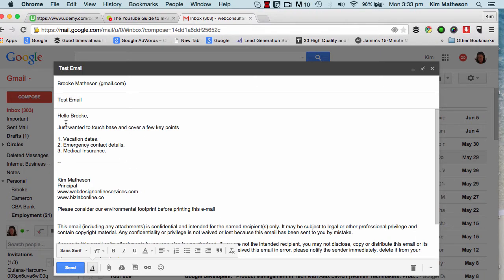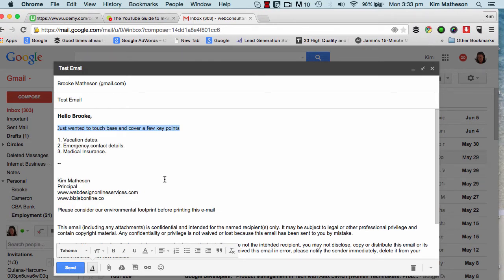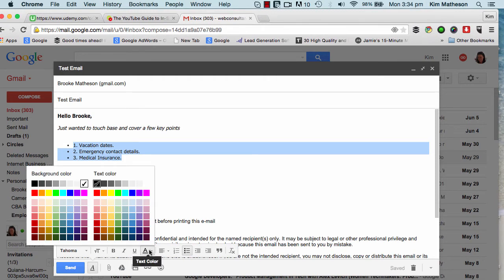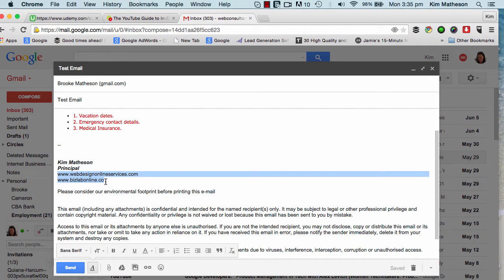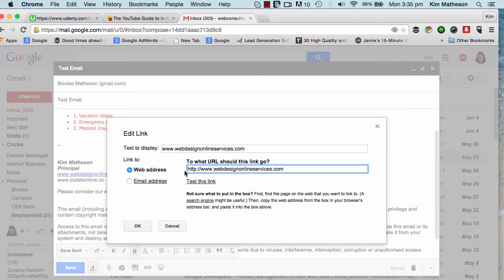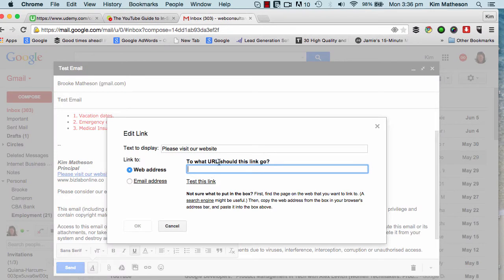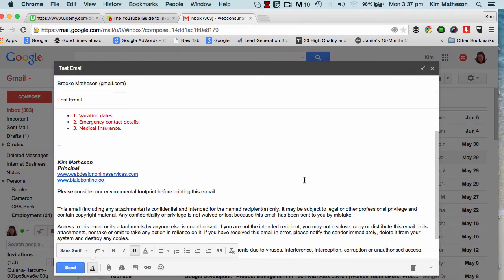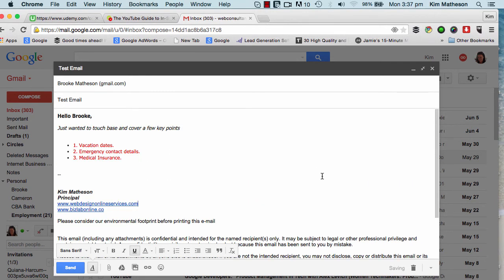How To Format Your Email In Gmail - Gmail Free Training Video 5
How to format your email in gmail. This video will walk you through how to use the format features inside your gmail email account. This great feature allows to you create professional looking emails.

Welcome fellow Entrepreneurs, Internet Marketers, Internet Business owners, and those who aspire to join this wonderful world of Online Madness Kim here.
Thanks for dropping by my site, and it’s great to “virtually” meet you.  “Hope you get my sense of humour”
You must be here because your’re looking for proven traffic generating leads strategies, internet marketing tips and tricks that other Internet Marketers are to afraid to share with their community and tribe, the opportunity to learn how to generate a six figure online income, and overall support throughout your online journey.
Let me tell you I believe in your “Online Madness and Desire” to get started, hell I was there myself not so long ago and realised this information is in great demand. The problem I encountered was no one was prepared to share their Industry knowledge. But not me I want to see everyone succeed online.
For whatever your reason for being here, let me tell you I am 100% committed to helping you succeed. Starting an Internet Business has been the best thing I have ever done, leaving the grind of 9-5 and working on other peoples terms instead of my own. This Business has not only changed my life, but the life of my family and friends and enabled me to contribute back to Society in a way I could never have dreamed.

My mission is to help you, achieve business and life goals and along the way have a truck load of fun at the same time.